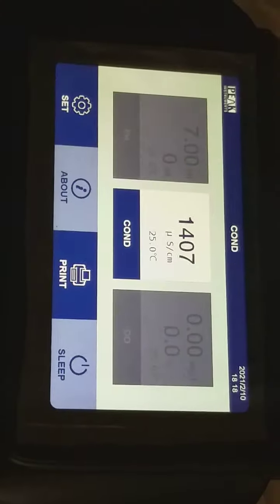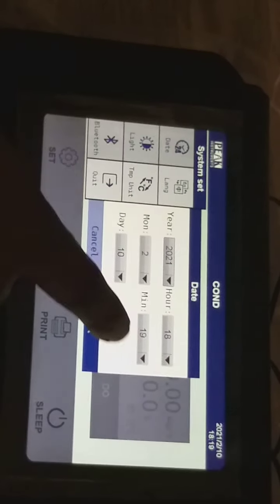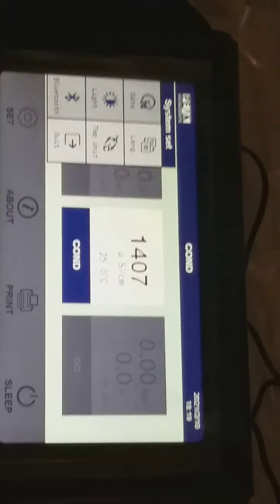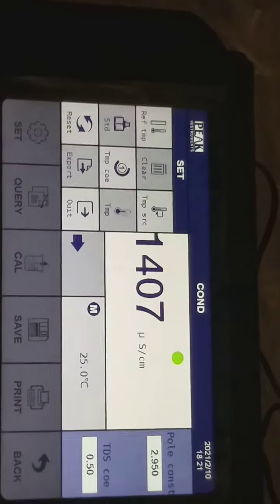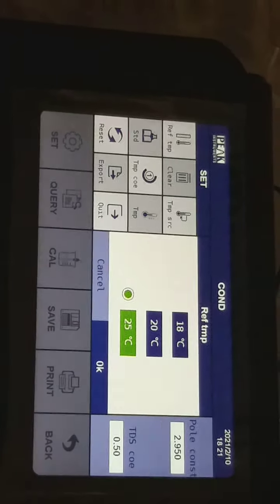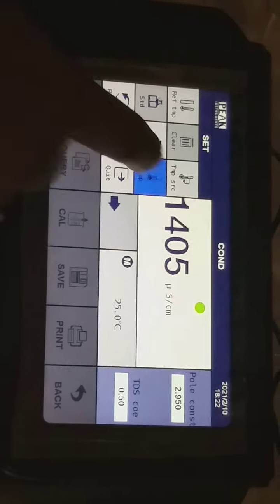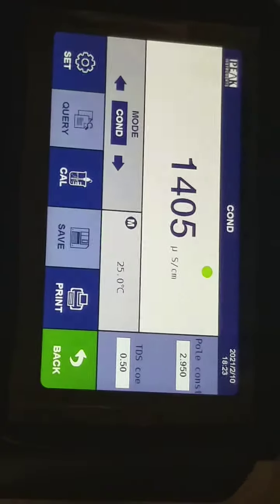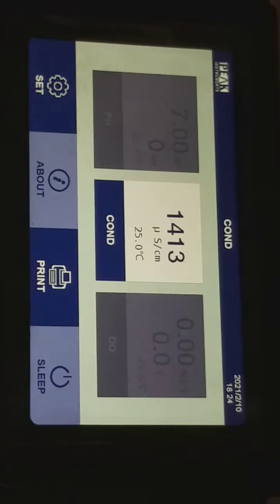conductivity meter demo